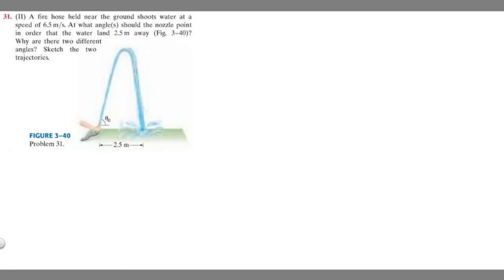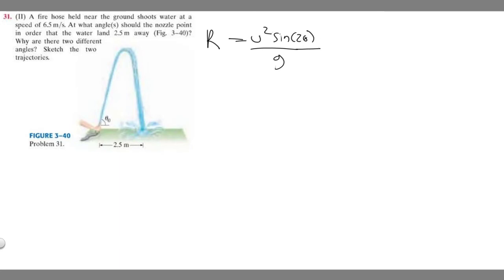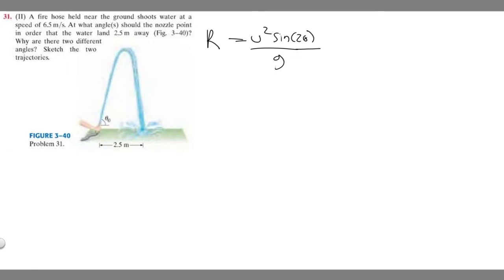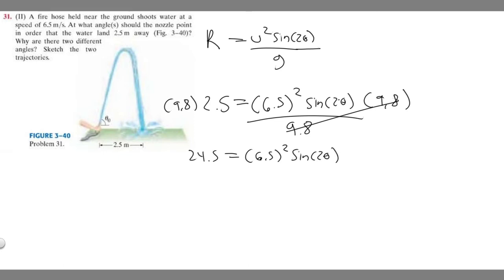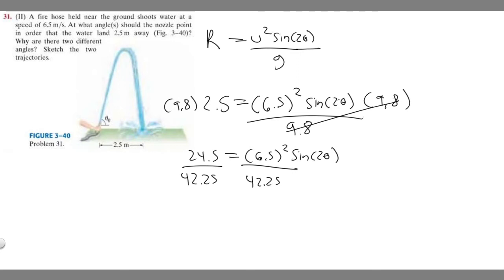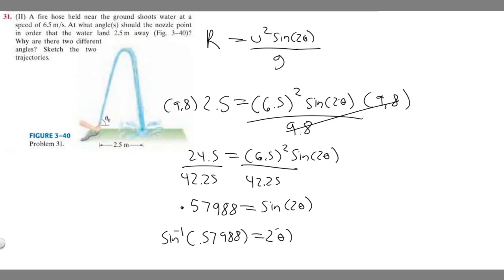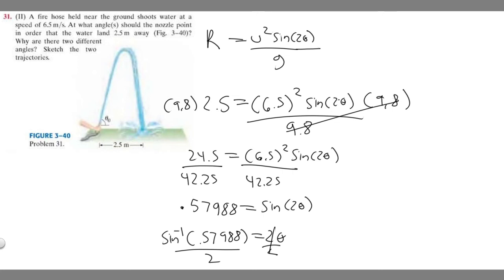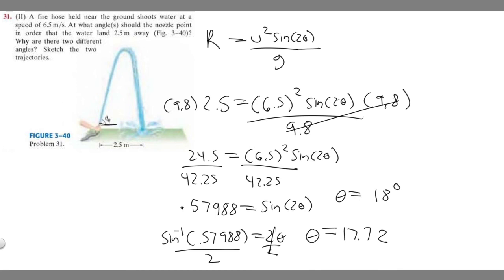A fire hose held near the ground shoots water at a speed of 63 m/s.what angle(s) should nozzle point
31. (II) A fire hose held near the ground shoots water at a speed of 63 m/s. At what angle(s) should the nozzle point in order that the water land 2.5 m away (Fig. 3-40)? Why are there two different angles? Sketch the two trajectories. .